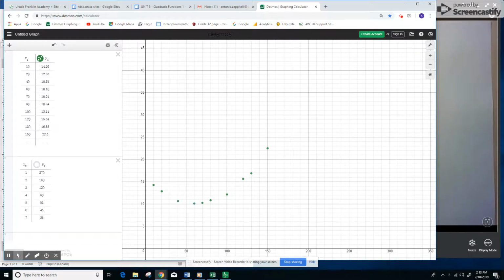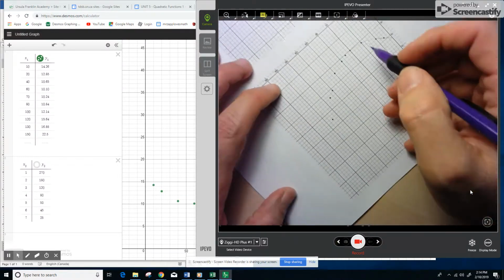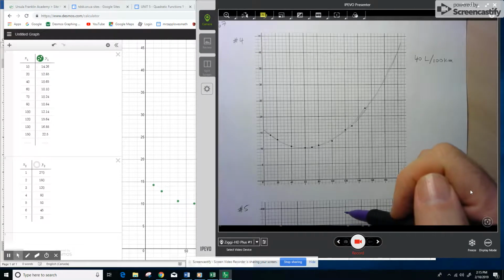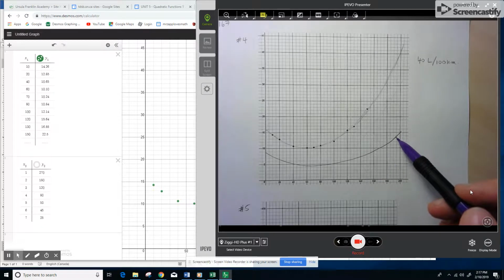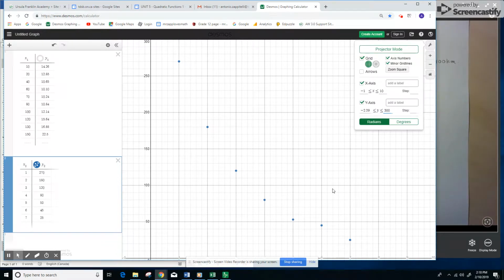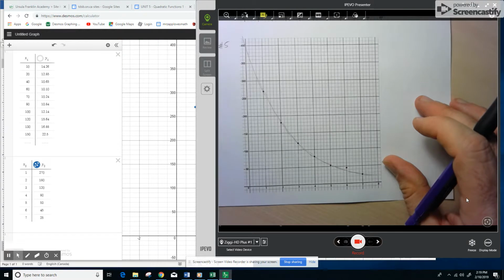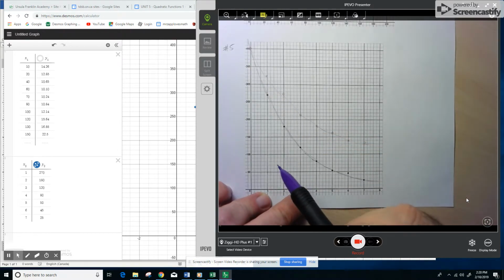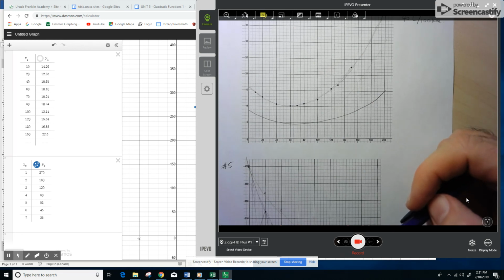MPM2D pg 167 # 4/5